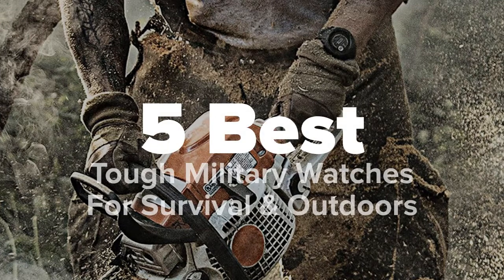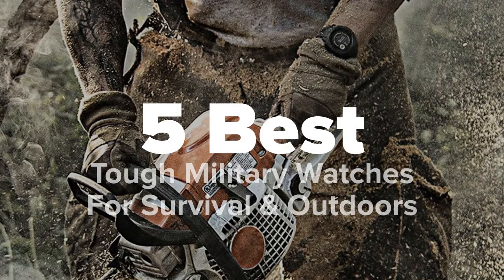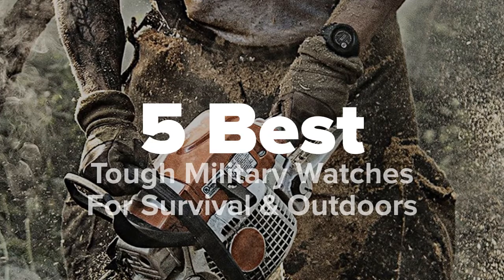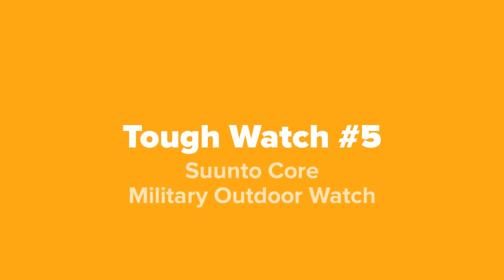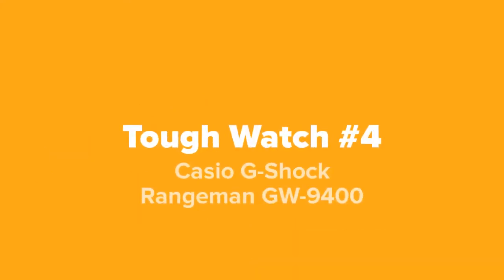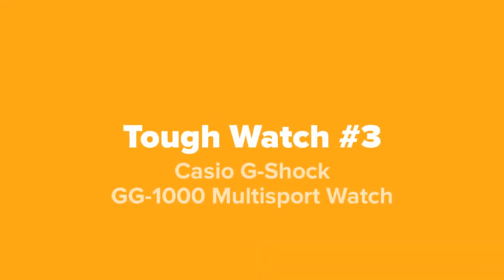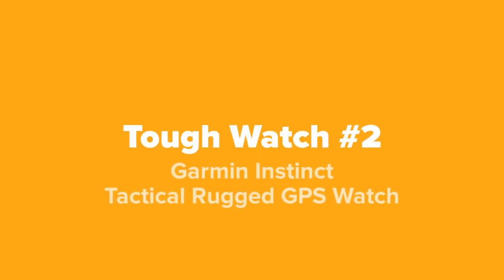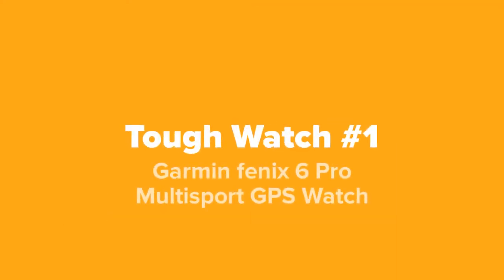Top 5 Toughest Military Watches For Survival & Outdoors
Links to the toughest military watches for survival that we mentioned in this video:

1. Garmin fenix 6 Pro Multisport GPS Watch -

2. Garmin Instinct Tactical Rugged GPS Watch -

3. Casio G-Shock GG-1000 Multisport Watch -

4. Casio G-Shock Rangeman GW-9400 -

5. Suunto Core Military Outdoor Watch -

5 Best Products is a participant in the Amazon Services LLC Associates Program, an affiliate advertising program designed to provide a means for sites to earn advertising fees by advertising and linking to Amazon.com. As an Amazon Associate I earn from qualifying purchases.